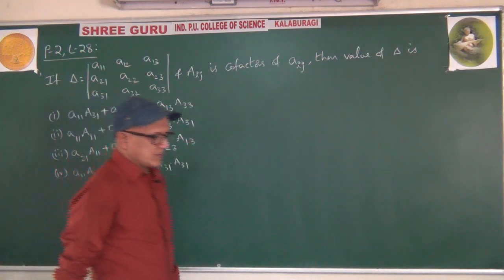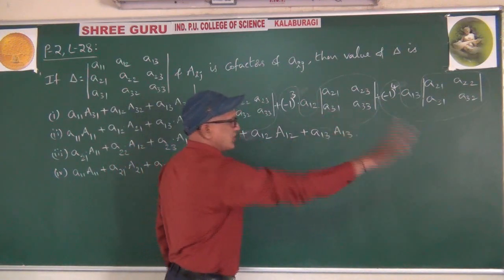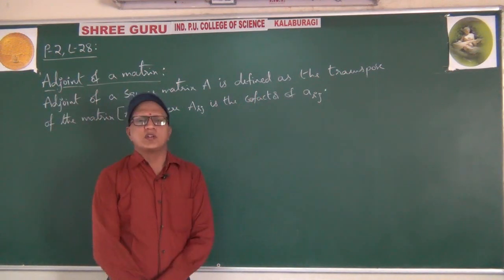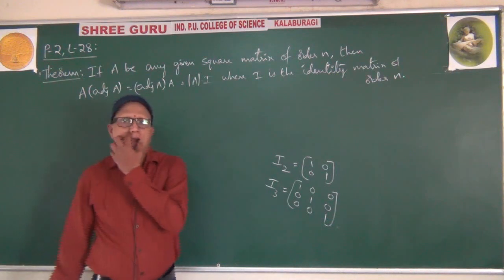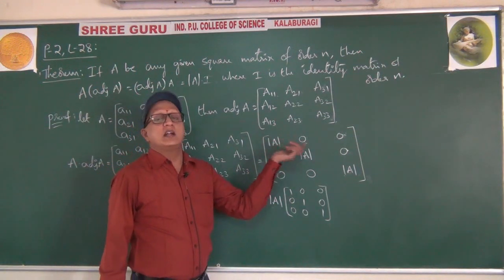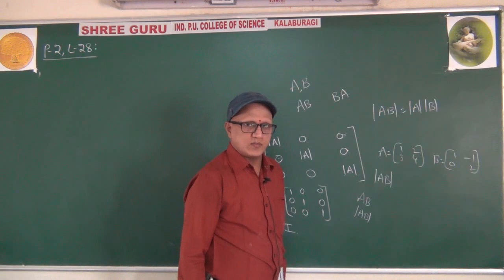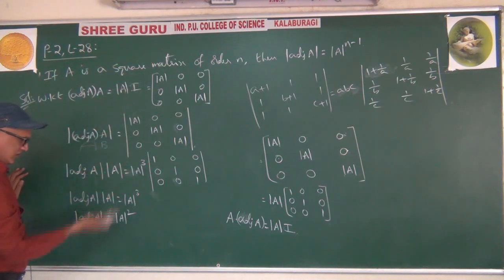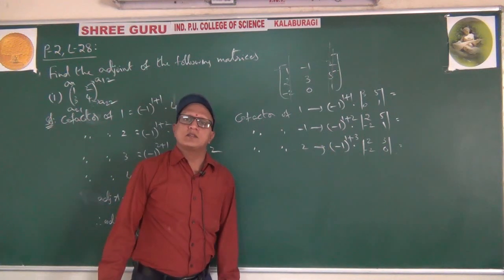PUC-2, MATHS, LECTURE-28, MATRICES & DETERMINANTS | BY : SANDEEPKUMAR SIR